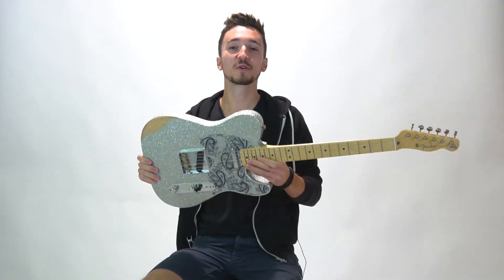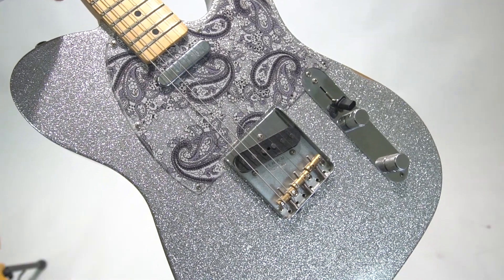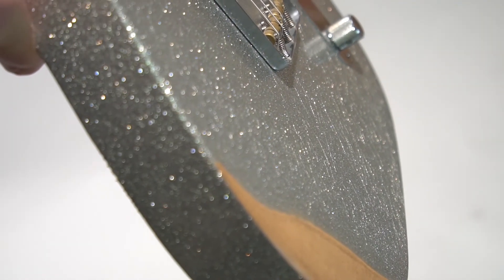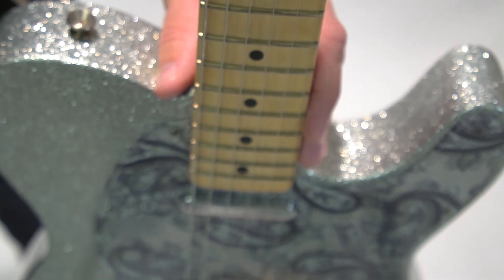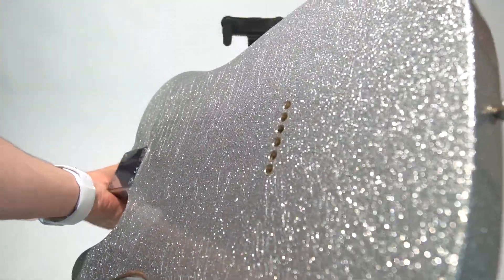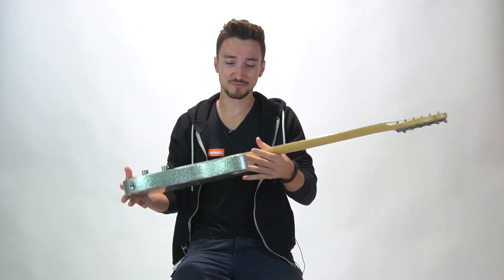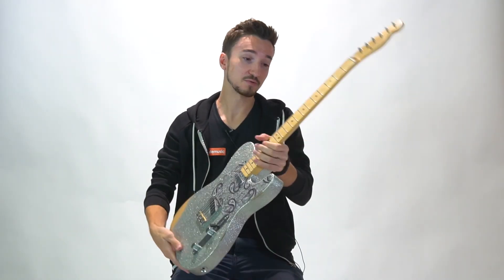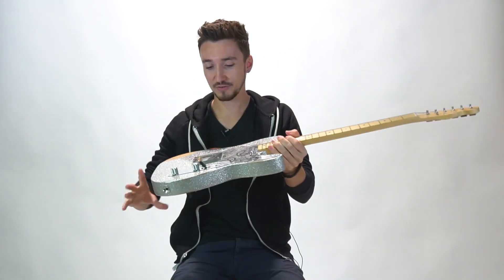Fender Brad Paisley Telecaster - A closer look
We take a quick look at the new Fender Brad Paisley Signature Telecaster, which comes in a beautiful silver sparkle and road worn finish. It is also one of the lightest Telecasters that we have ever seen!